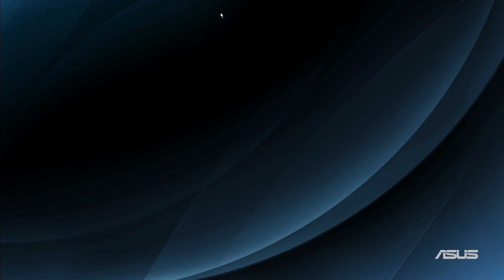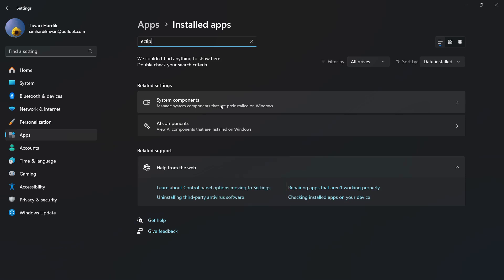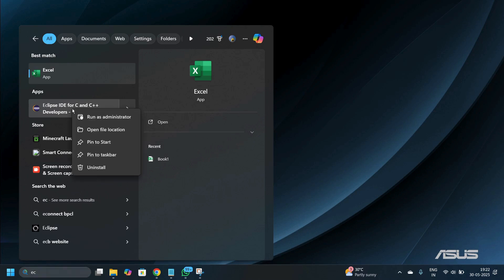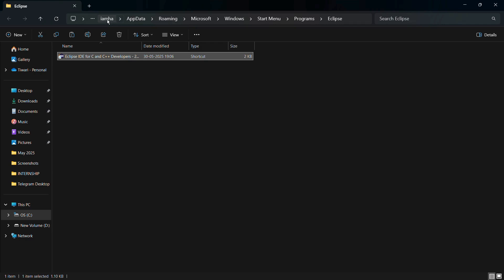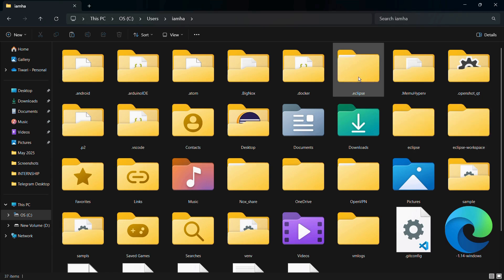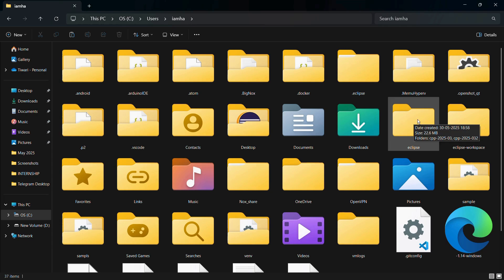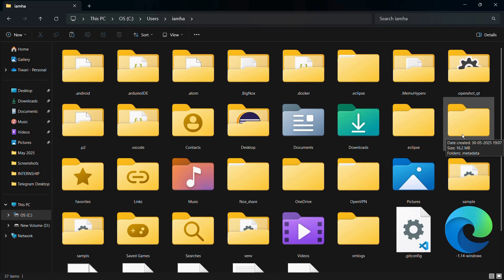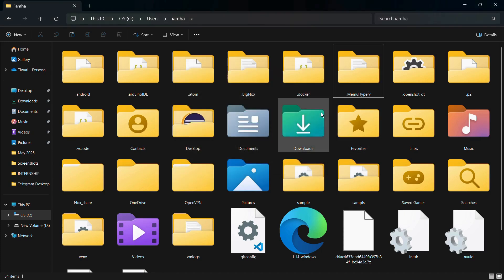How to Uninstall Eclipse IDE Completely in Windows 11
Want to fully remove Eclipse IDE from your Windows 11 PC? In this detailed step-by-step tutorial, you’ll learn how to completely uninstall Eclipse IDE in Windows 11, including deleting all associated files, folders, and Java Development Kit (JDK), if required.

Many users face issues where Eclipse leaves behind files or isn’t removed properly. This video will help you clean uninstall Eclipse and free up space, especially if you're switching IDEs or need a fresh installation.

🧹 What You’ll Learn in This Video:

How to uninstall Eclipse IDE from Windows 11

Remove Java JDK (optional cleanup)

Delete hidden Eclipse folders from AppData, Program Files, and workspace

Registry cleanup tips (optional & safe)

Common issues users face and how to solve them

🎯 Perfect for: developers, students, and anyone looking to start fresh or free up space.

3. Hashtags